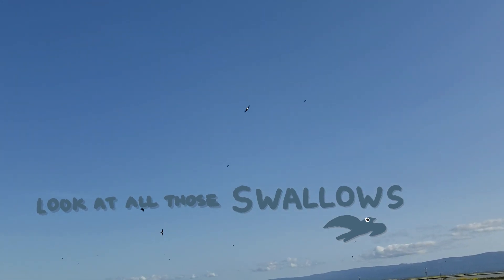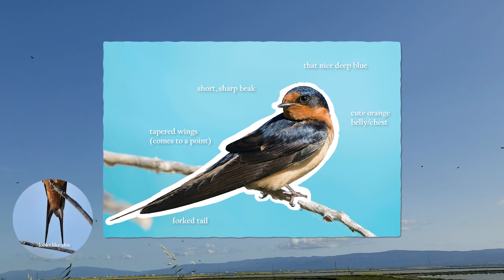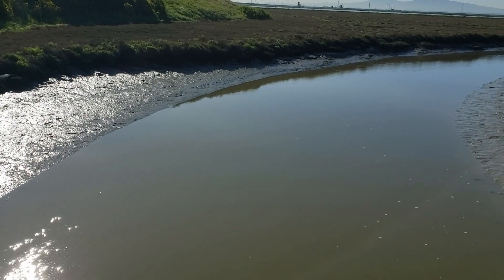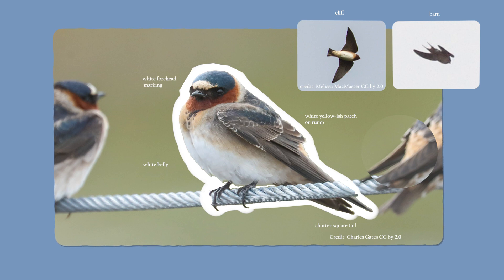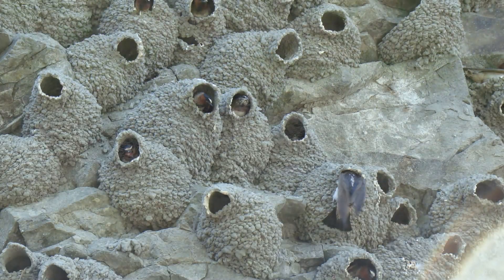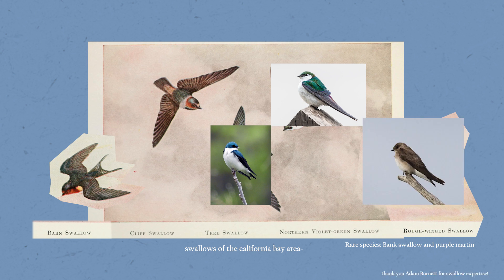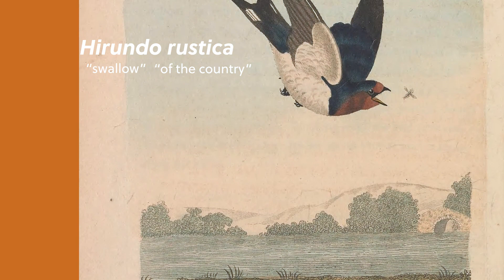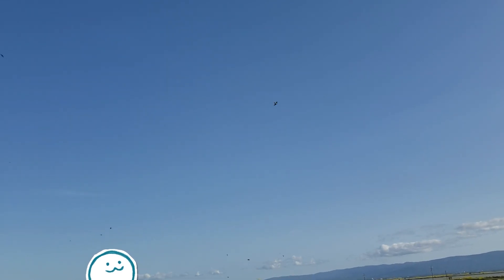swallows in my area (bay area)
Hello your friendly amateur birding pal is back with a video on swallows! Specifically on the barn and cliff swallows I saw during sightings in Mar-July :) I loved seeing barn swallows ever since I was young, and it's still really great whenever I see swallows flying around! And cliff swallows are very cute, loved getting a chance to see them up close this summer. While I’ve only seen tree swallows and nesting boxes once a while back, I haven’t gotten a chance to see a violet green swallow or northern rough-winged swallow yet! Hope to become more familiar with other swallows around here! Do you notice swallows around you?

0:00 intro
0:25 barn swallow
1:29 cliff swallow
3:17 natural history baby
4:57 outro

Compiled information from the swallow pages on Wikipedia, All About Birds and American Bird Conservancy.

Follow for more content! @vitheleaf